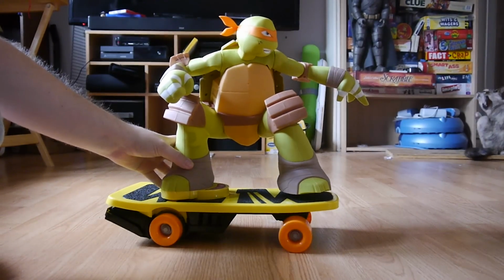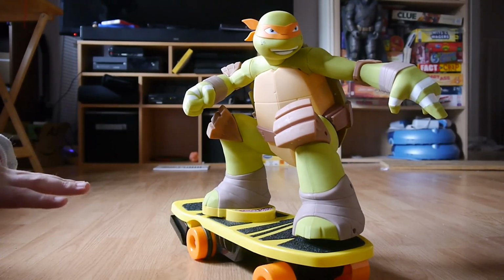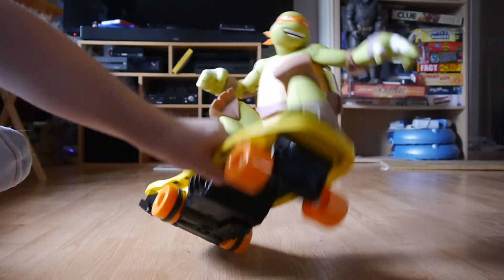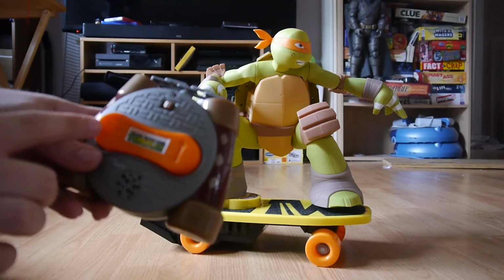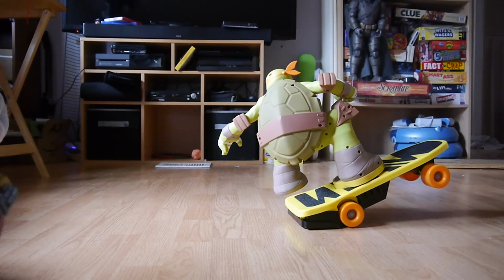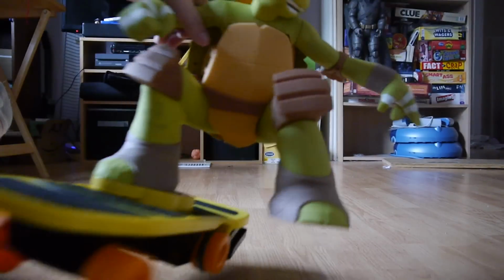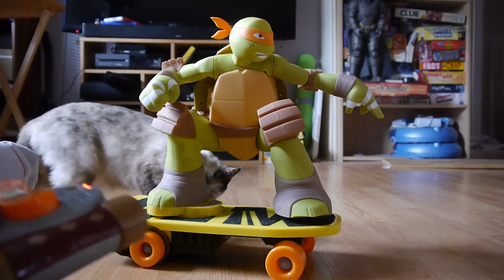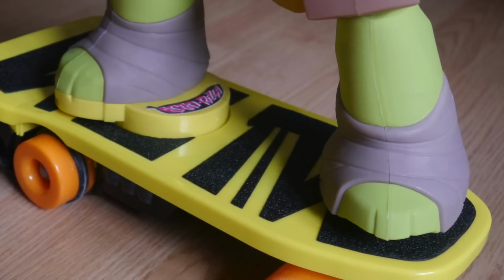XPV R/C Skateboarding Mikey | Teenage Mutant Ninja Turtles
Jakks Pacific XPV R/C Skateboarding Mikey
$69.99 - Walmart Exclusive Item
Thank you Jakks Pacific!